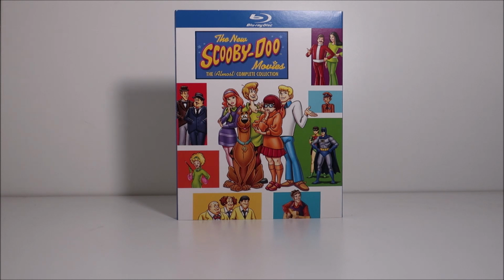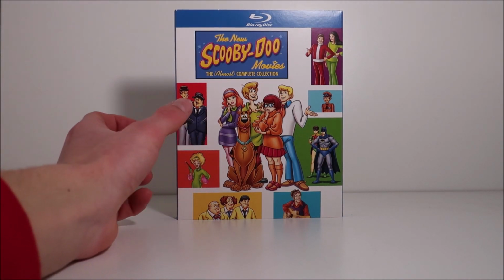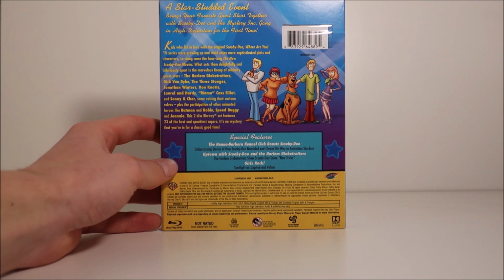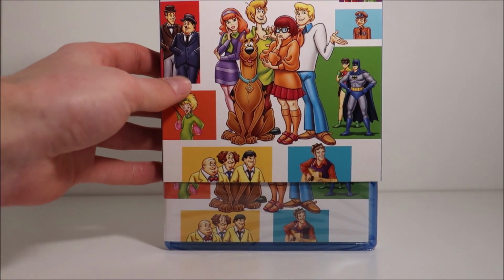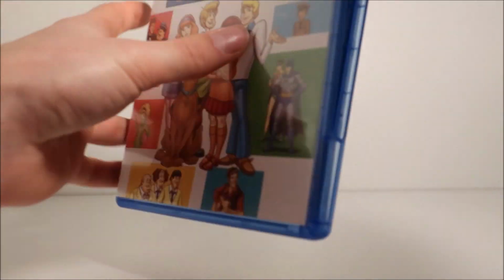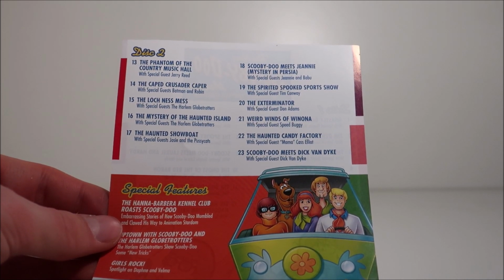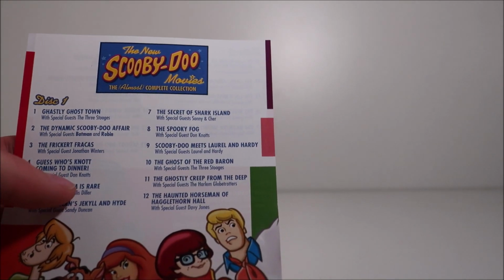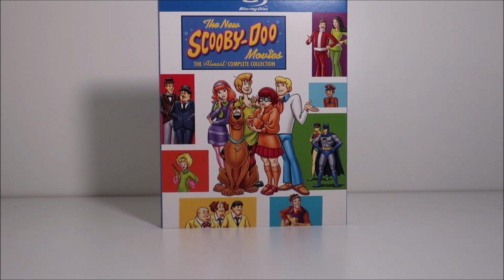The Lost Episodes of The New Scooby Doo Movies FINALLY Arrive to Home Media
In today's episode of Sunday Morning Sitdowns, I talk about the newest edition to my classic Scooby Doo home media collection. I also discussed the possibility of adding a Friday night talk show. What are you opinions on this?